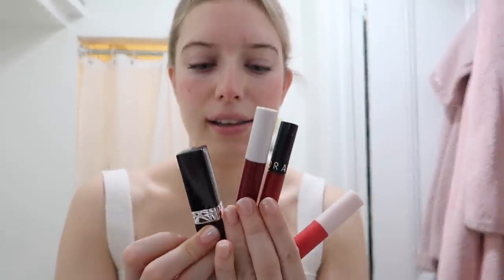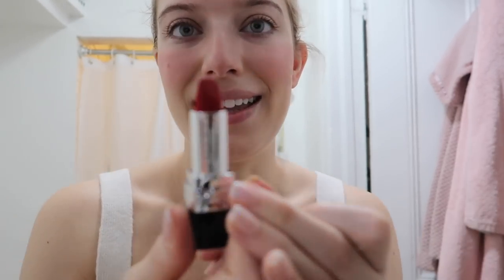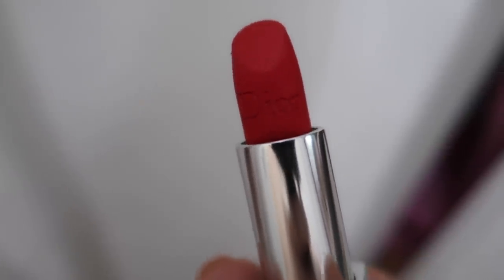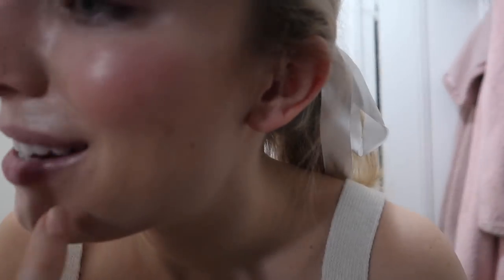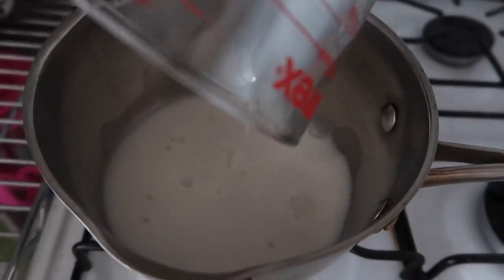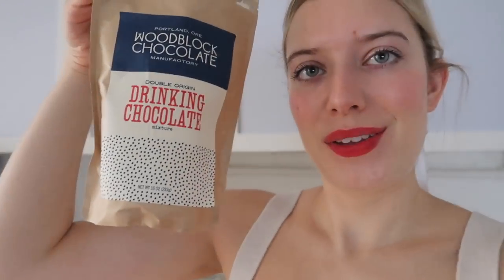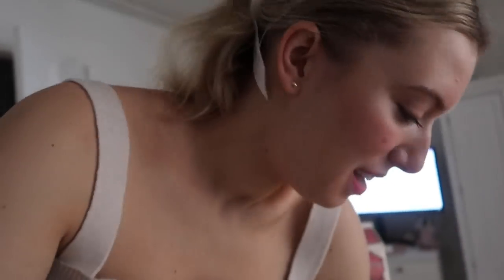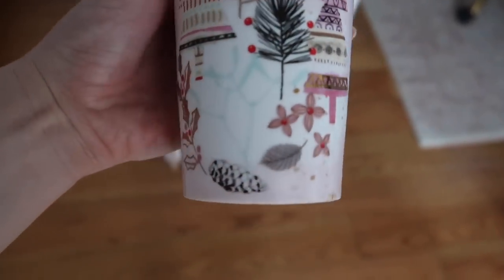Vlogmas Day 4! Christmas in New York, Working From Home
More of an in-between vlogmas day! Working from home, making hot chocolate, running errands!